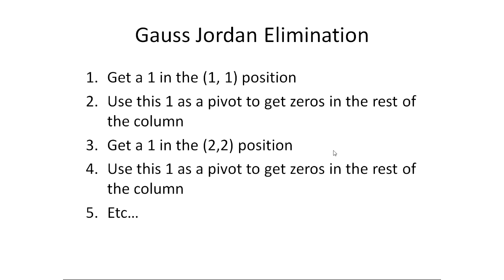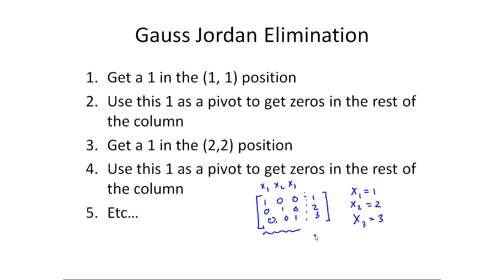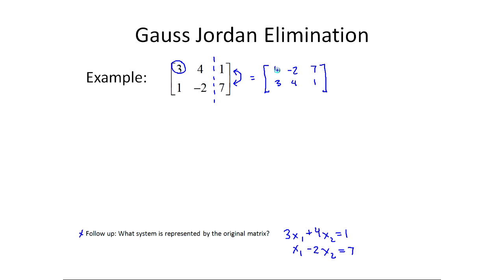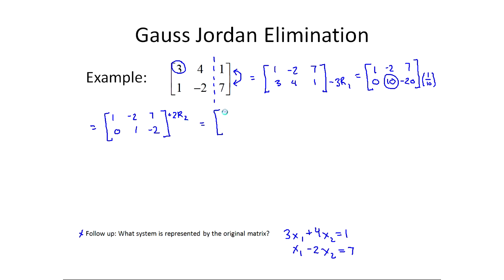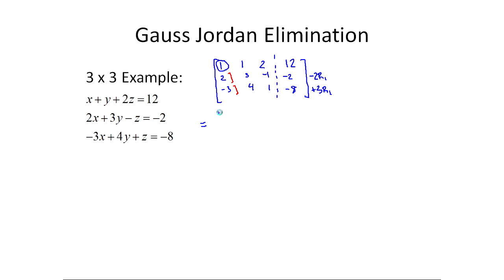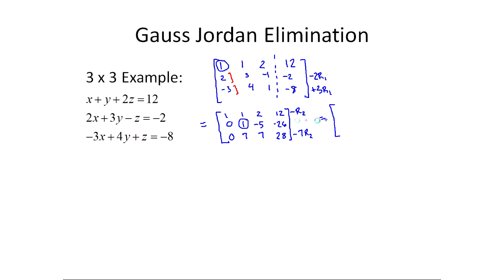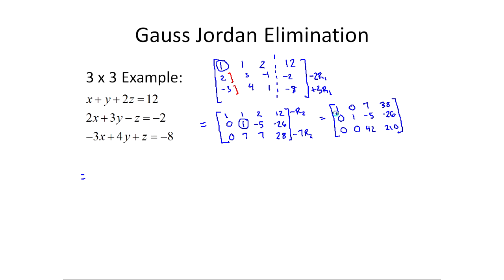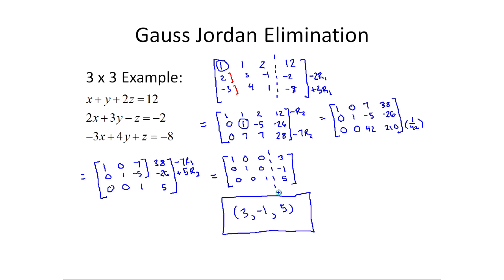MTH 143 Gauss Jordan Elimination (Finite Math)